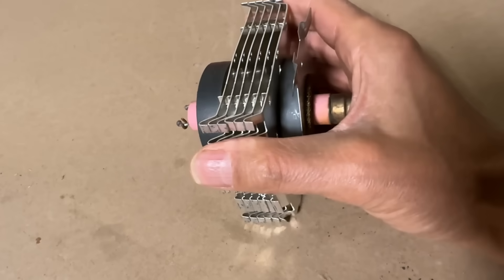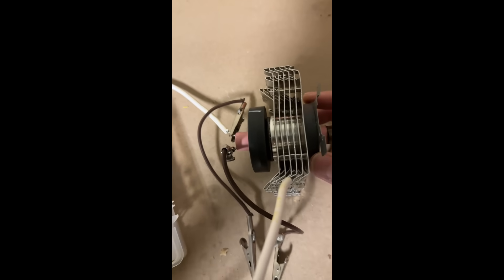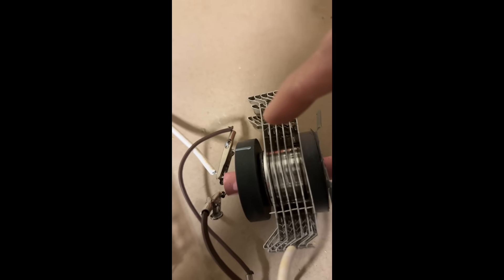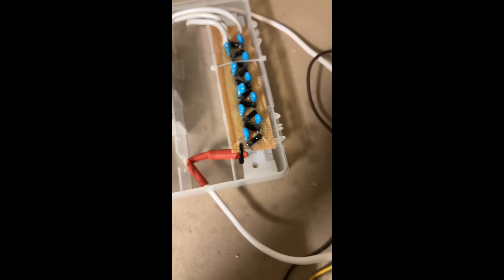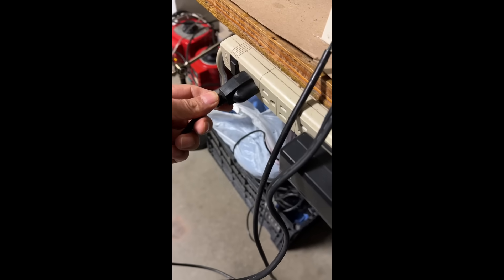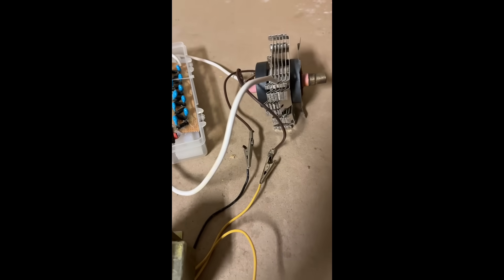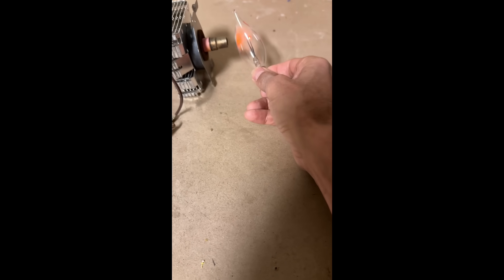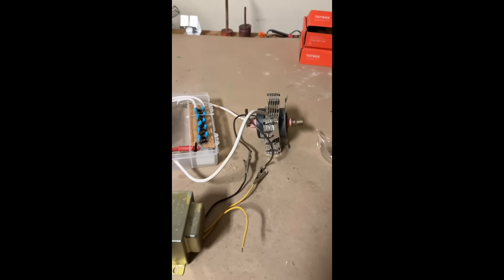Running a Magnetron at Low Power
The subject of this video is to take a magnetron and use it to generate low power microwaves. To  test this hypothesis, we powered the magnetron filament with a 5 V AC transformer and applied high-voltage DC across the magnetron from a 12W low power high-voltage DC power supply rated for about 12 to 20 W.  Check out the video to see the results.

Do not try this at home. Risk of serious eye injury, and other soft tissue injury! Always use the one hand rule when handling high voltage’s.

Here is the normal  connection diagram for a magnetron with the case earth grounded:

Please note: some viewers have alerted me that the pink ceramic is unlikely to be beryllium as this material was only used in military grade very high power magnetrons. Sorry for any confusion!

I’m using a voltage multiplier. The input is roughly 4 kV and there is some voltage drop when the magnetron puts out. To see what happens if you over volt the magnetron at 40,000V check the latest video in this series here: